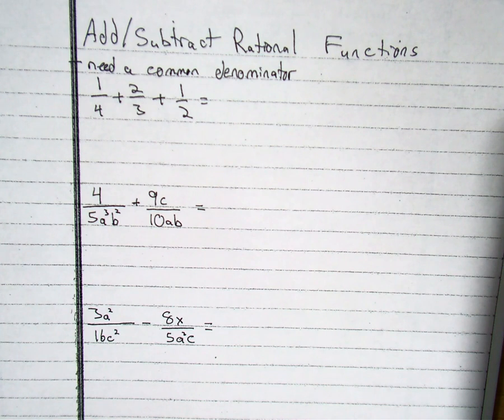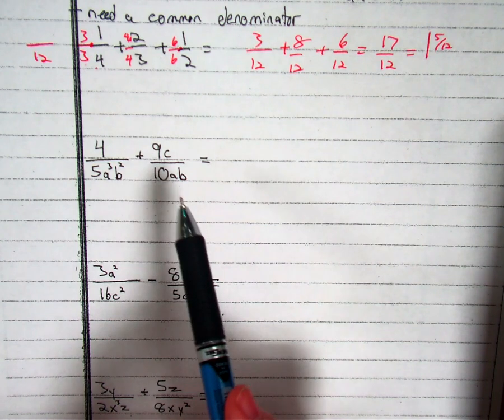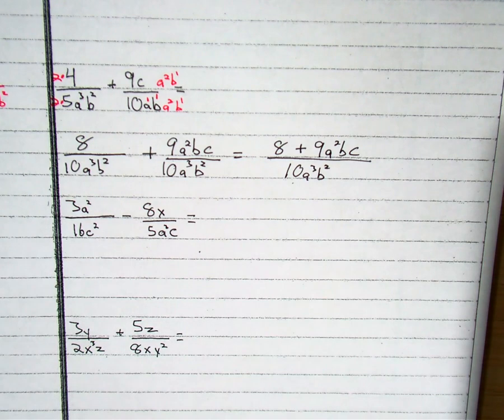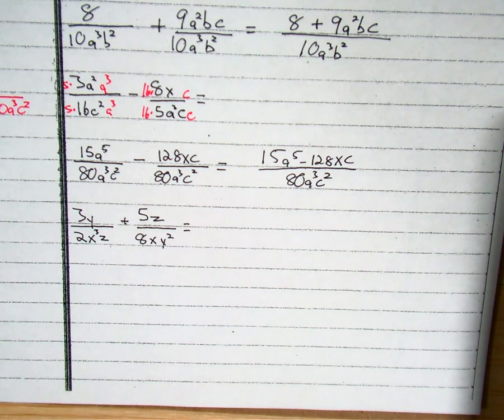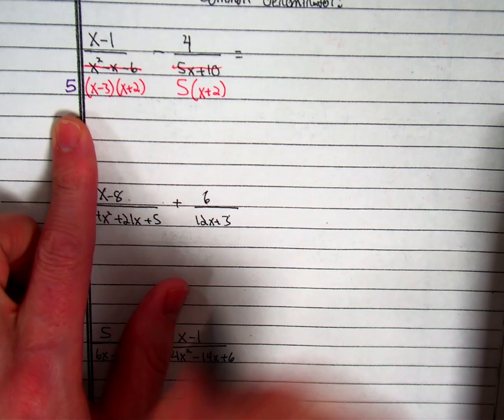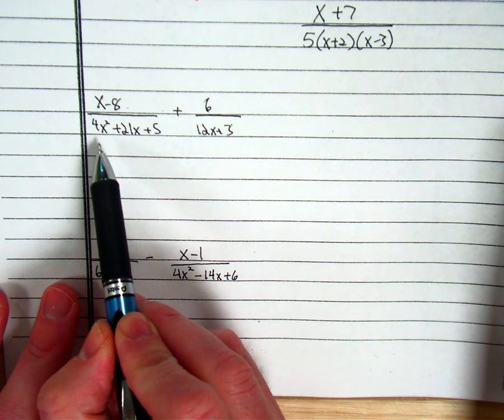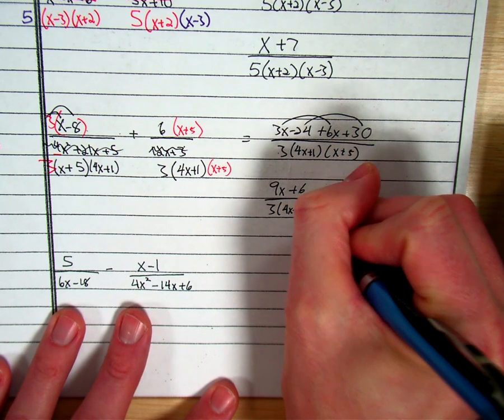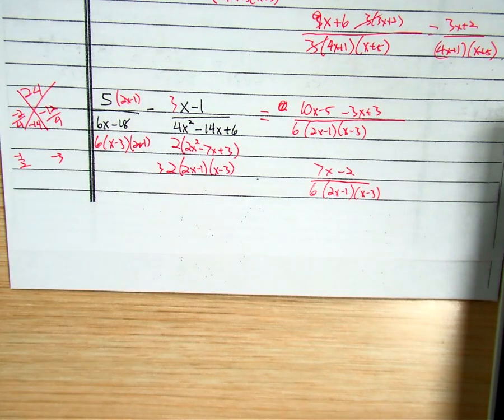Unit 8 Lesson 2 Add and Subtract Rational Expressions